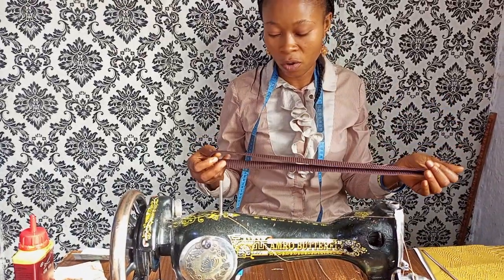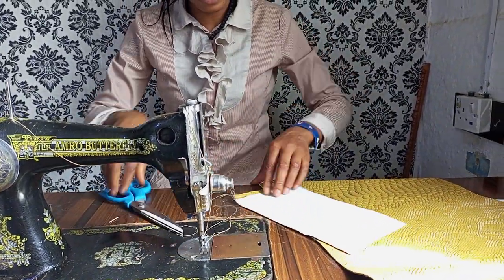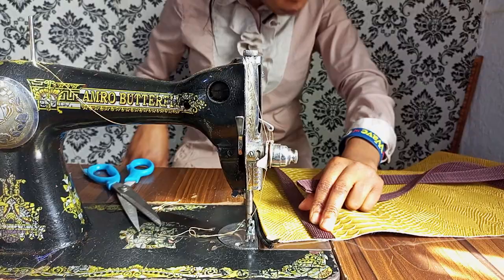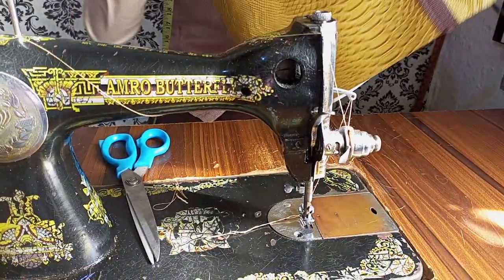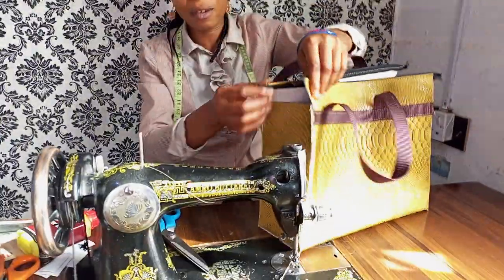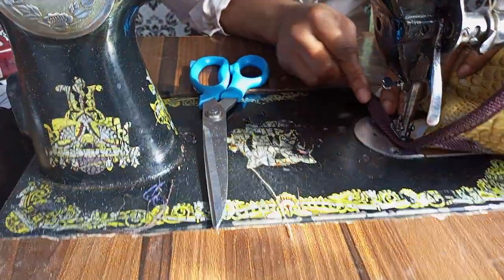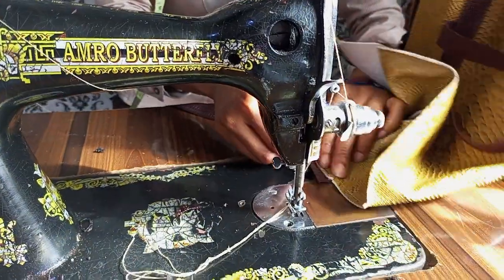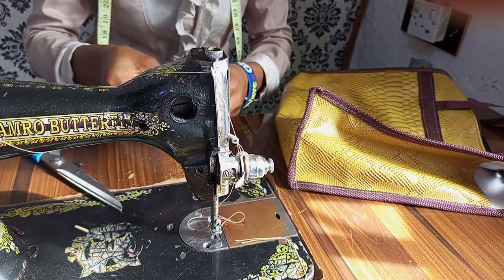Easy Zipper Bag Making tutorial//Diy Souvenir Bag Tutorial/How To Make A fashion Bag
In today's video, I will be teaching you how to make an easy hand bag which can also serve as a SouvenirBag or GiftBag. Sit down, relax and learn. Do like the video by clicking the thumbs up 👍 button. Also, don't forget to leave comments to encourage me. Please watch all the advert placed in between this video thanks.
As for the measurements of each bag, I already mentioned it in the video.

Material needed:
* Animal Skin leather material
* Zip head
* Zip Cloth

Measurements:
*Main bag = 13 by 27.5
*Handle = 20 inches(2 pieces)